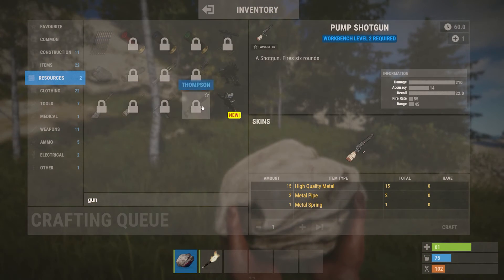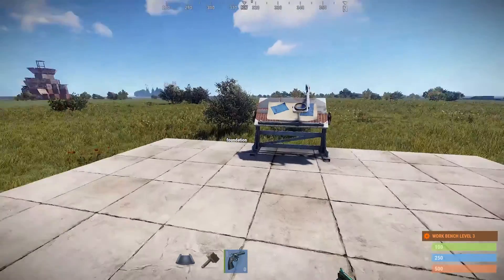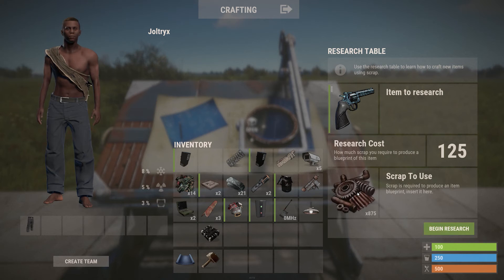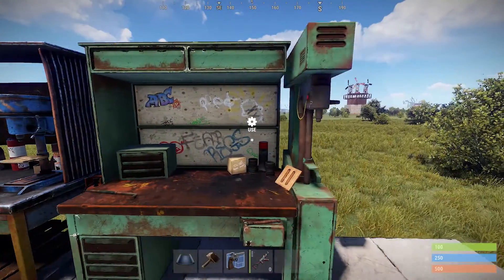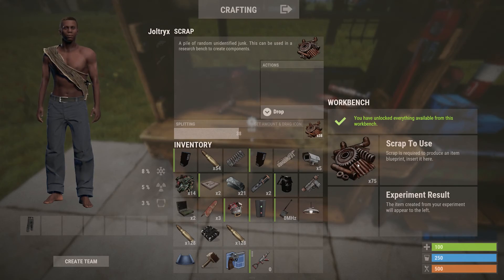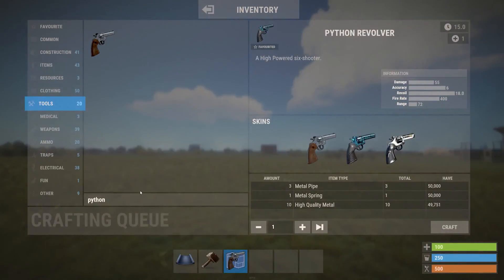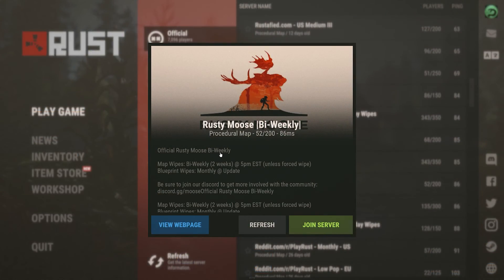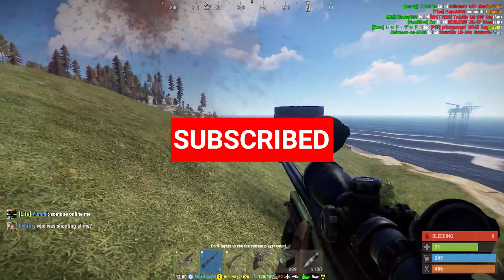How to Get Blueprints in Rust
In this video, I quickly show you how to get Blueprints and what to do with them.

Caleb - MightyCasub
Jay - Joltryx
Chug - Chugazug